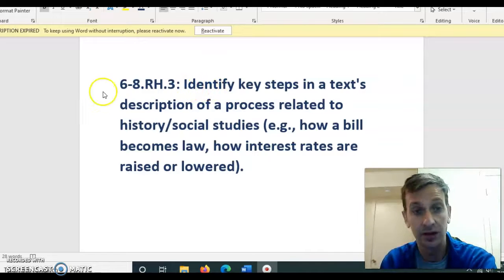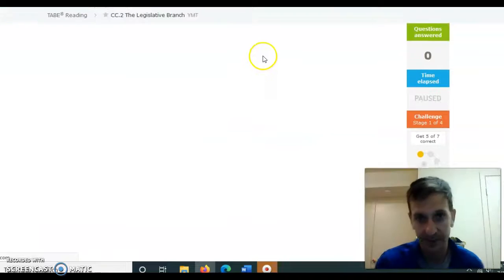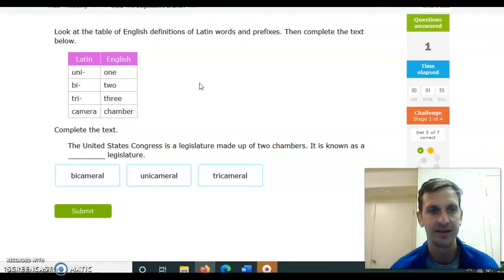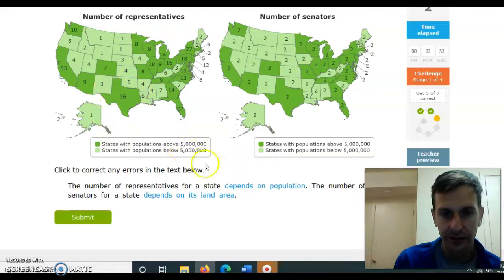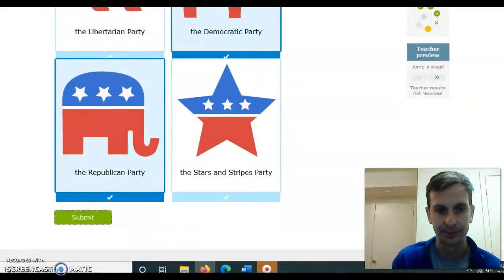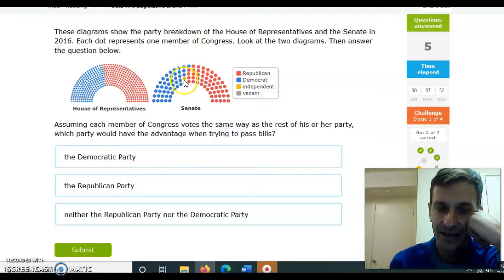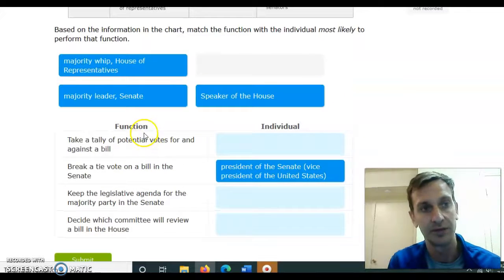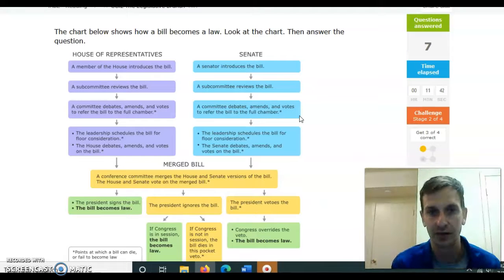Key Steps in history/social studies